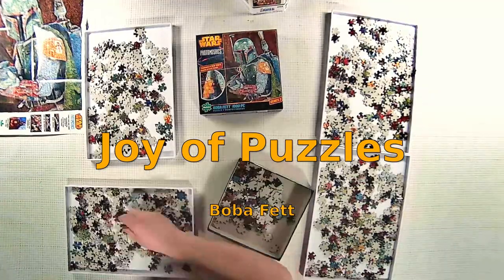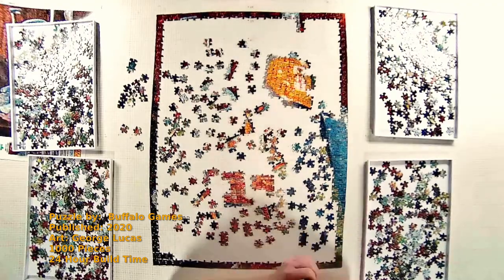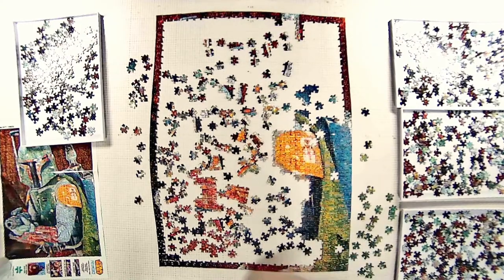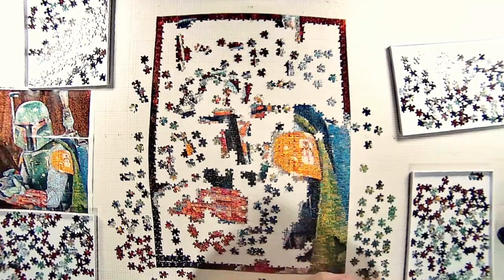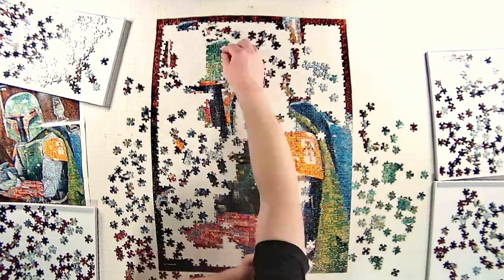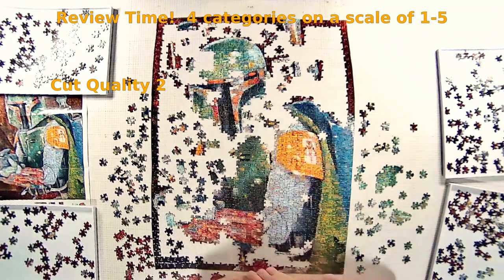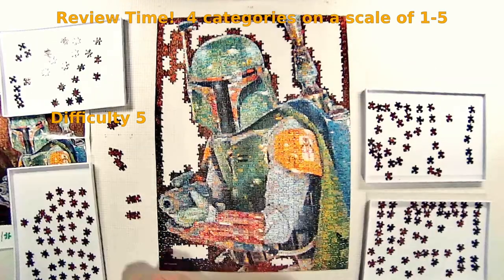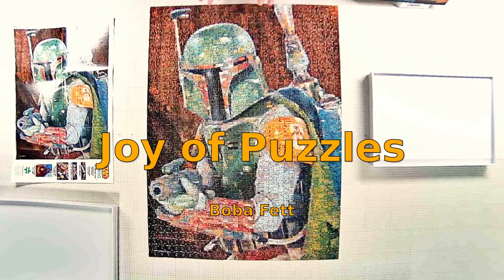Joy of Puzzles – Boba Fett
Joy of Puzzles time lapsed puzzle build and review Boba Fett

Buffalo Games